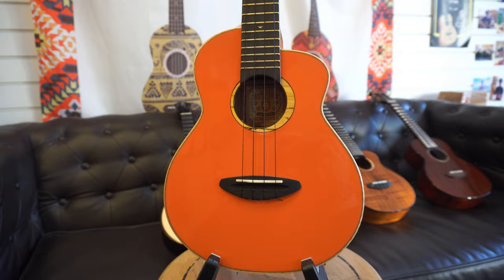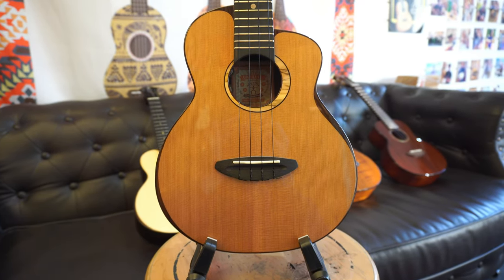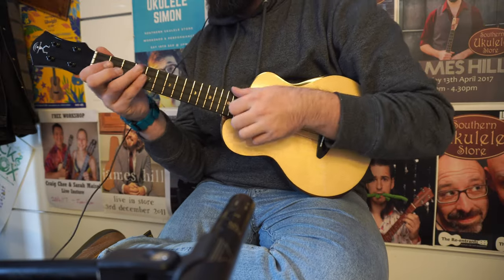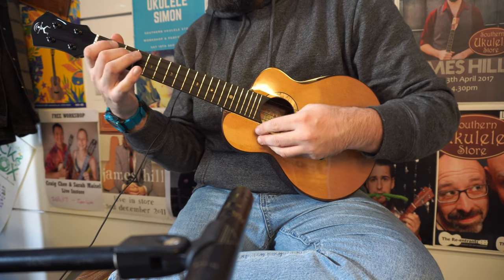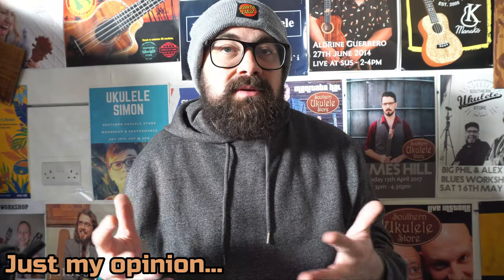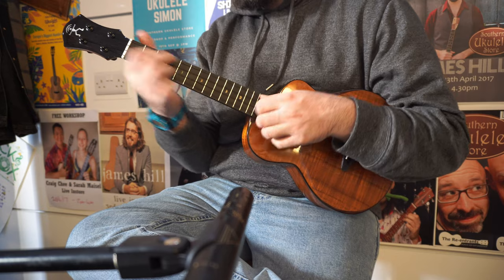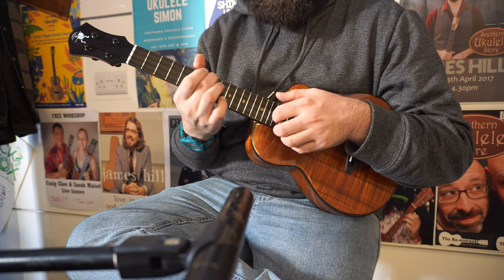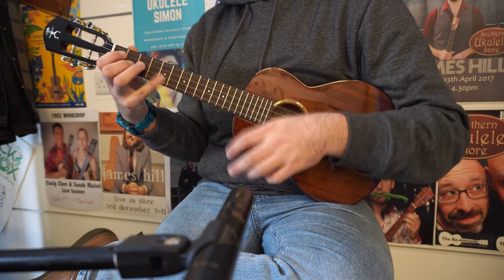AnueNue - BIRDS, LIONS & MORE (Cedar vs Spruce vs Koa vs Mahogany)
Intro 0:00
UT200 1:20
UT214 2:08
LION 2:57
UT3K 3:45
AMM3 4:39
Discussion 5:32
More Sound Samples... 10:41

AnueNue Models at Southern Ukulele Store

Did you know Southern Ukulele Store ship all over the world? If you are watching from outside the UK, don't be afraid to shop with us...